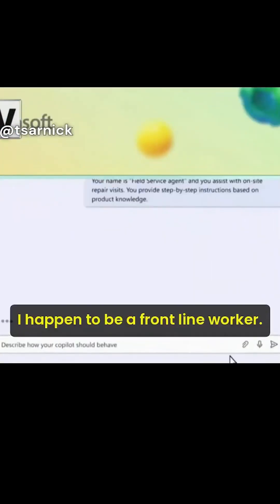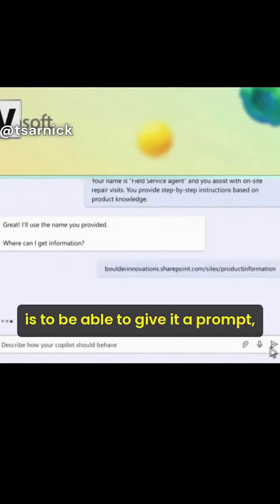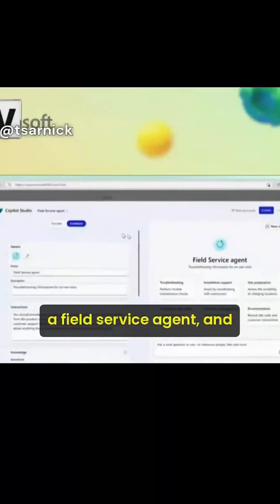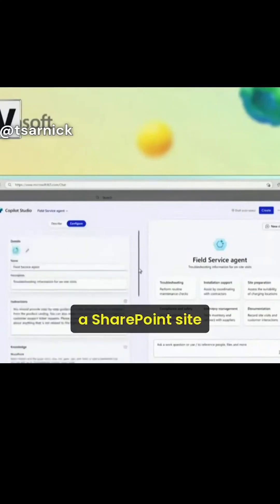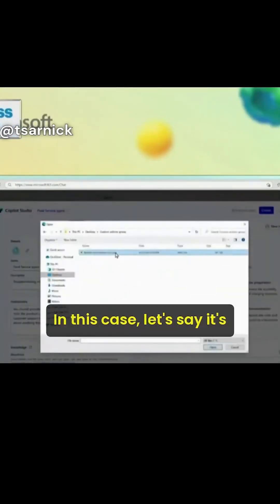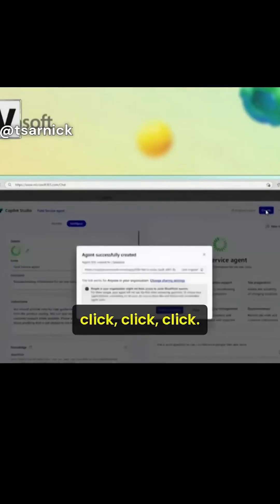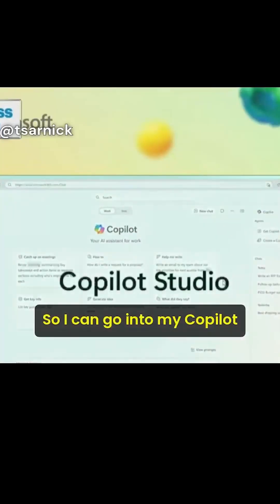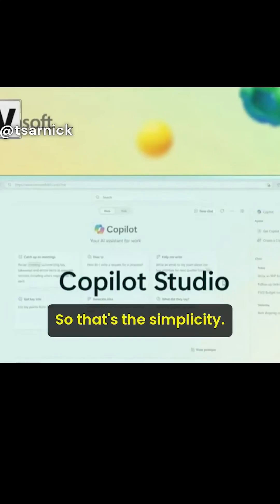Microsoft’s AI Agents Will Transform Work Forever 🤖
Thousands of AI agents in your workplace? Satya Nadella reveals how Microsoft is revolutionizing productivity with a swarm of AI helpers. Ready for the future of work?